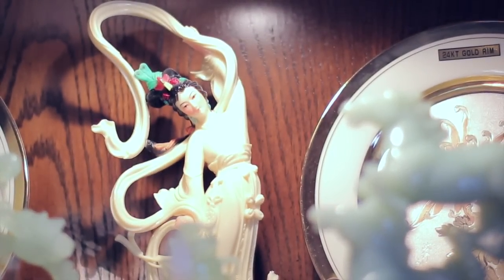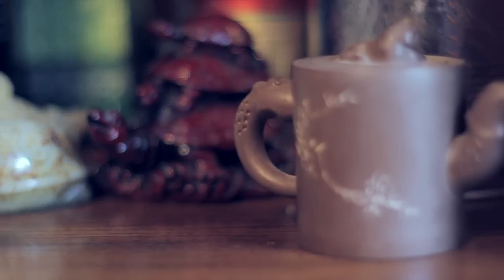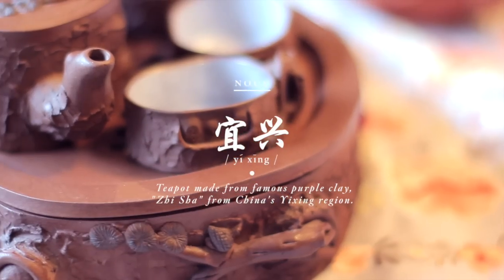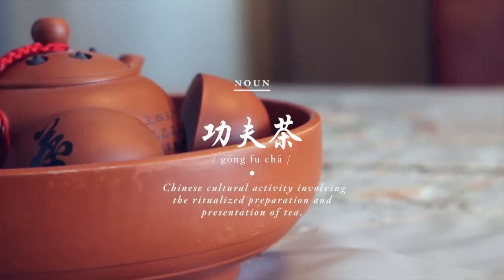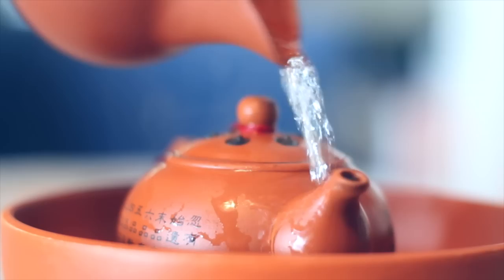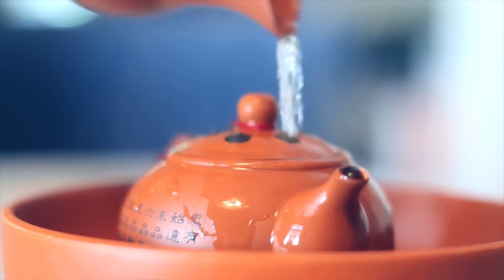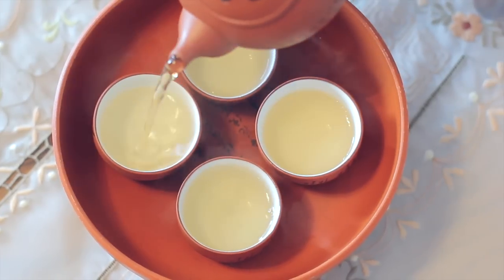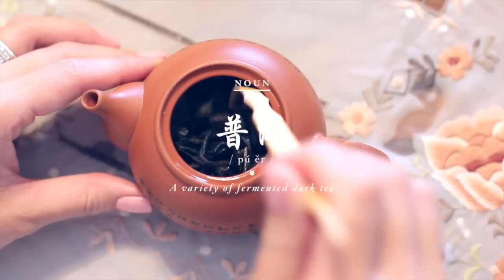A Chinese Yixing Tea Story | TEALEAVES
How to make Gong Fu Cha, the ancient Chinese tea ceremony using aged Pu-Erh or rare Oolong teas in the Yixing teapot.

About us: Known as the luxury tea blender to Michelin Chefs and five-star hotels worldwide, Tealeaves brings you not only an exquisite cup, but a way of living, beautifully. Order online for quality tea to your doorstep. New videos weekly.

STILL CURIOUS?